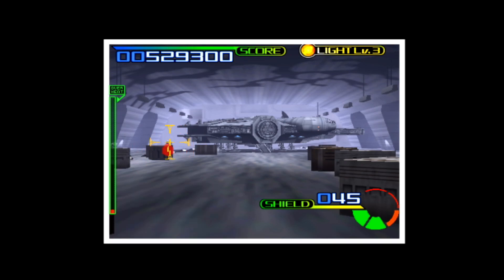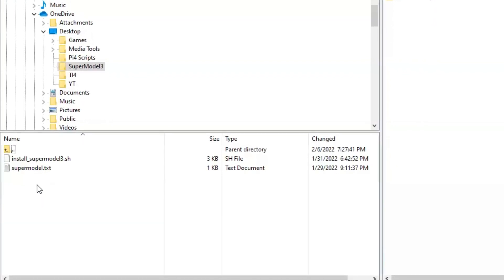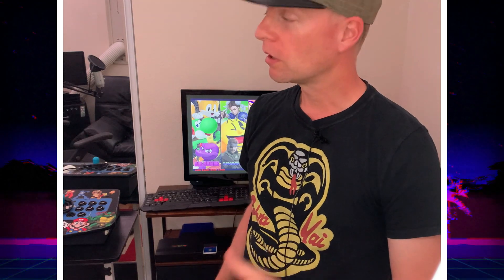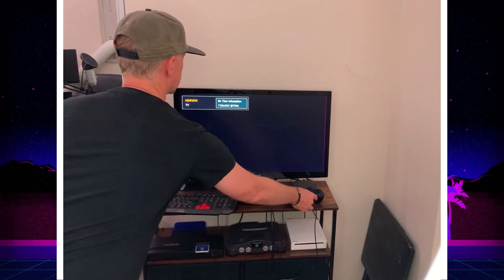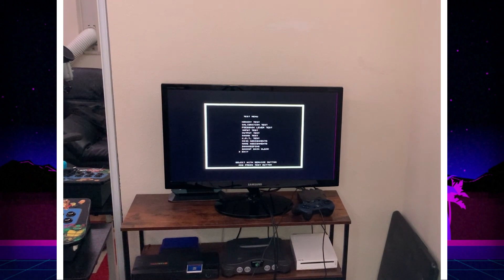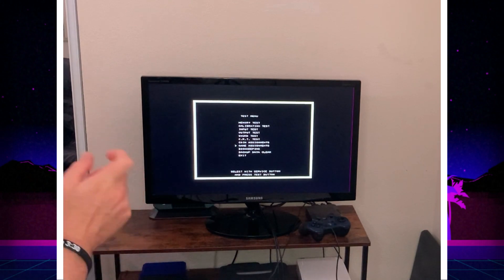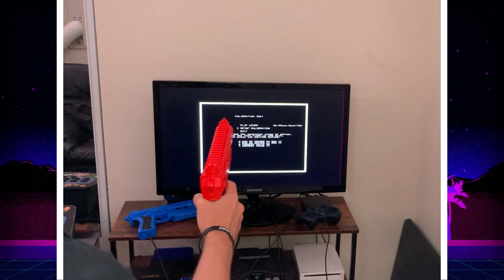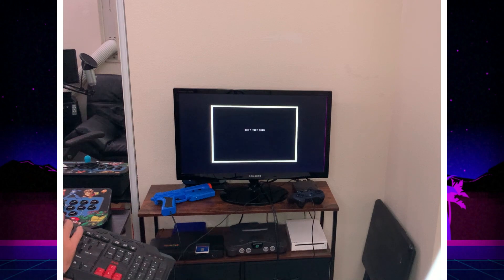Sinden Lightgun Supermodel / Sega Model 3 setup and demo for your Raspberry Pi 4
Sinden Lightguns are here! Lets get them setup on your Raspberry Pi 4 for Sega Model 3 arcade action!

Place your roms in /home/pi/RetroPie/roms/arcade

The following roms are compatible with a Sinden lightgun:

LA Machineguns (lamachin)
Lost World: Jurassic Park, The (lostwsga)
Ocean Hunter, The (oceanhun)
Star Wars Trilogy (swtrilgy)

# Links
SuperModel 3 installation and setup files:

Wiki and BareBones Image and compatibility list for Pi4